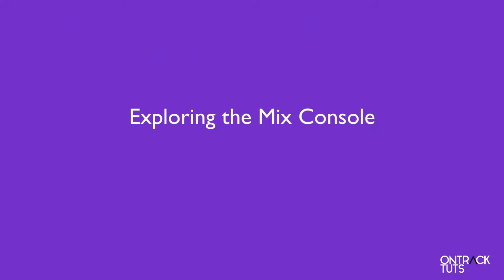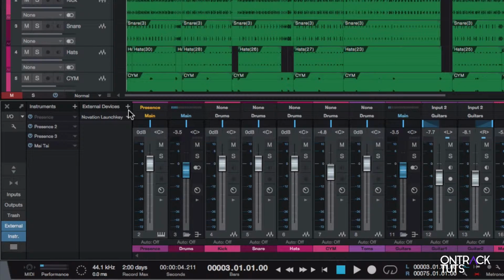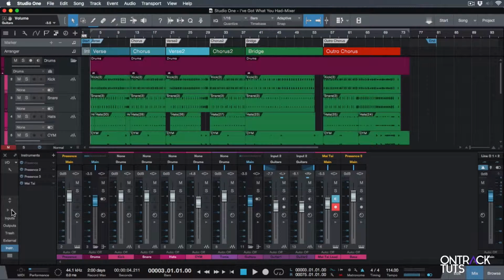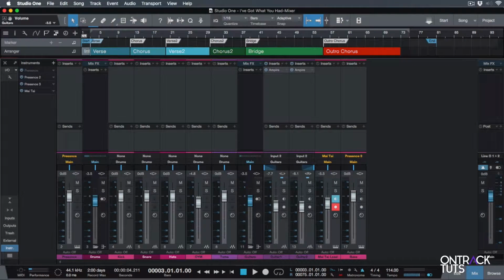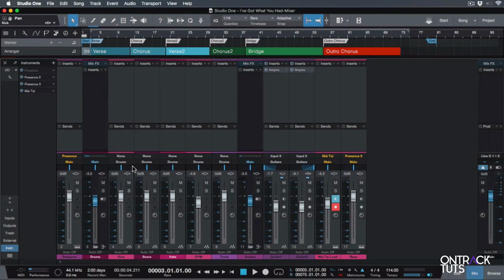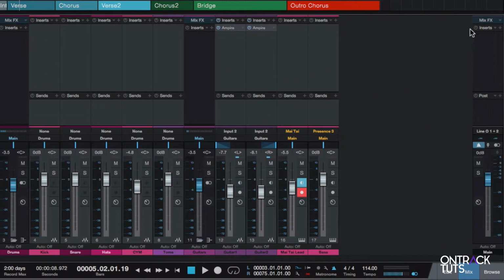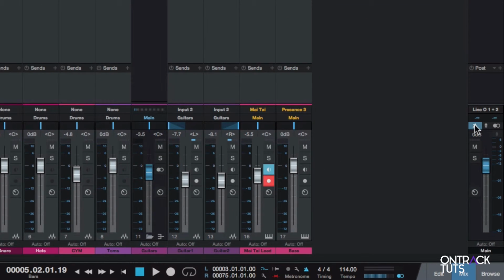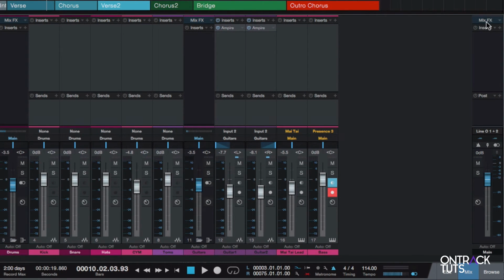Exploring the Mix Console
Will will finish off this course by taking you through the Mix Console, showcasing its functionality and how you can use it to mix your song. For example, you will see where the channel strip volume, pan, solo and mute buttons are. And where to add inserts and sends on the tracks.